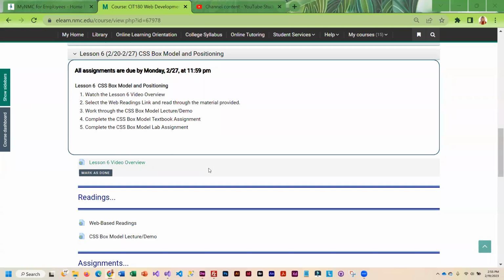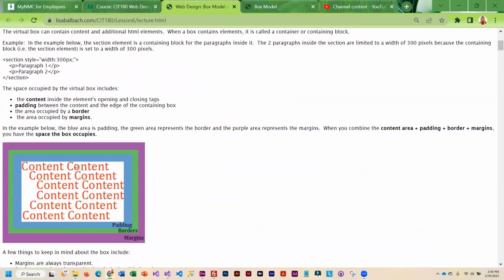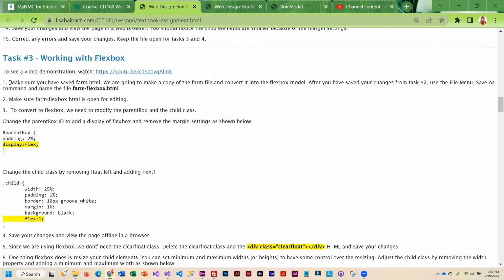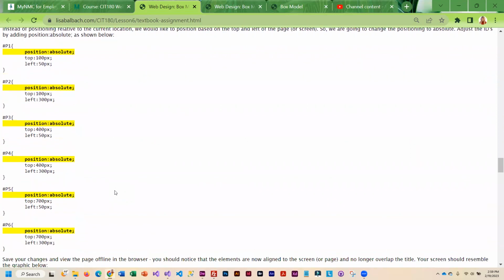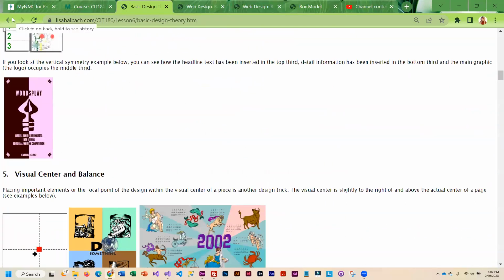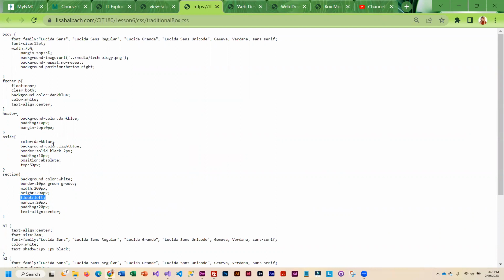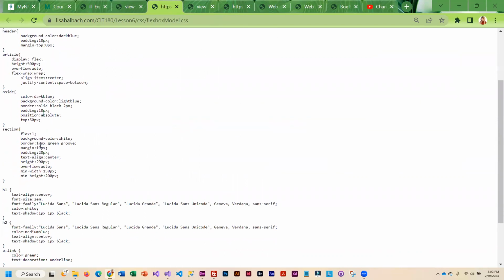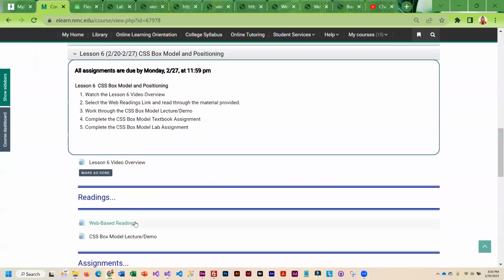CIT180 Lesson6 Overview Spring 2023